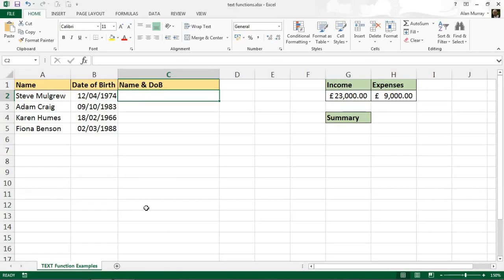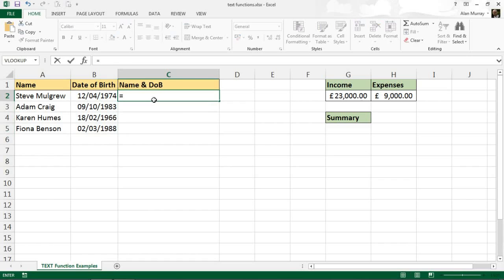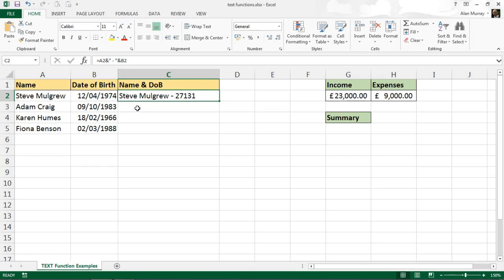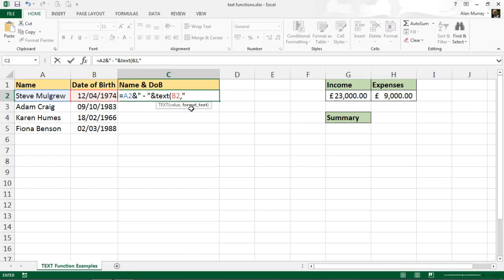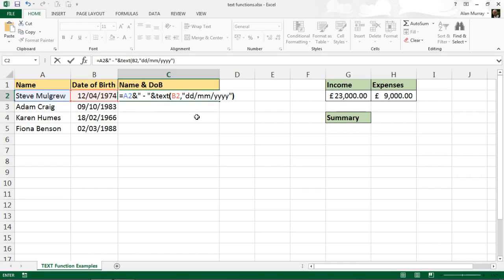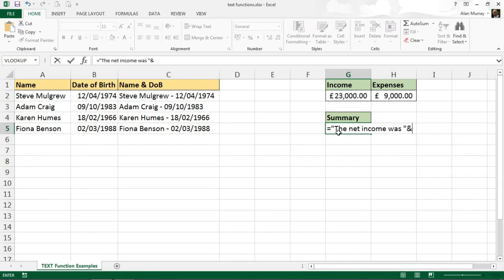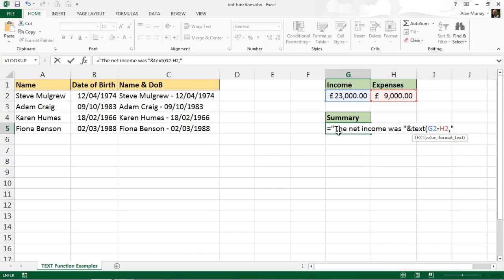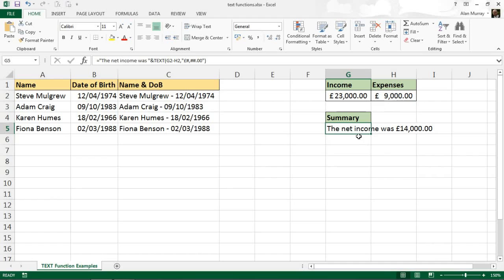How to use the TEXT Function in Excel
How to use the TEXT function in Excel. The TEXT function is used to convert a number to text in a specified number format.

This function is great when concatenating numeric values into a text string. The number is converted to text but still displayed in its date, currency, percentage or another number format.

This video tutorial demonstrates two examples of how to use the TEXT function. The first concatenates a date value and the second a calculated value in a currency format.